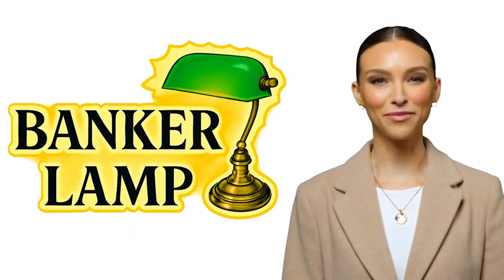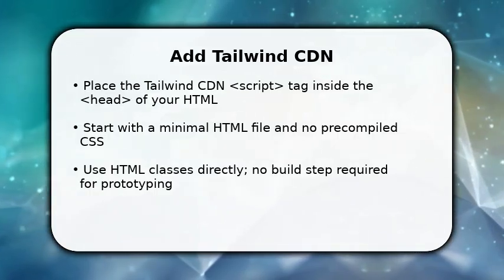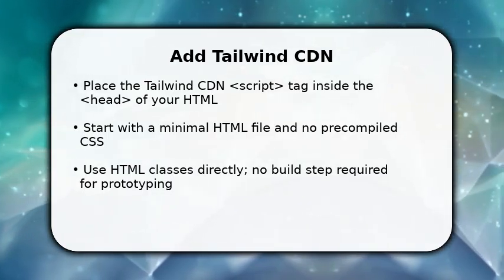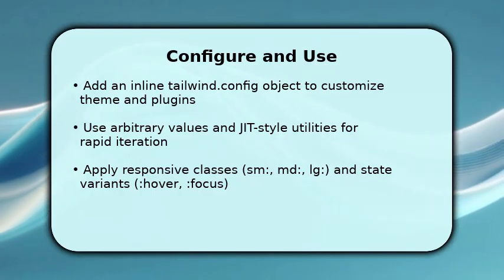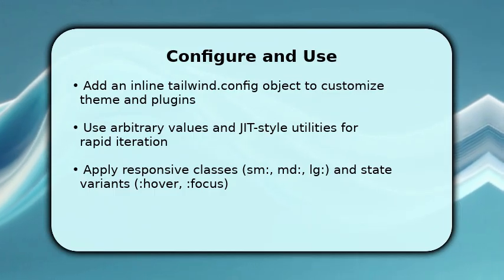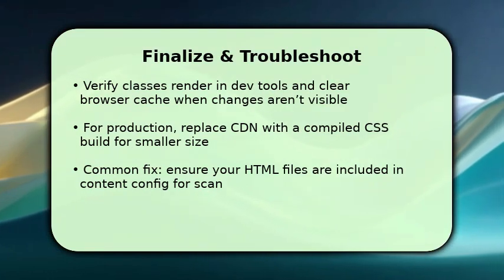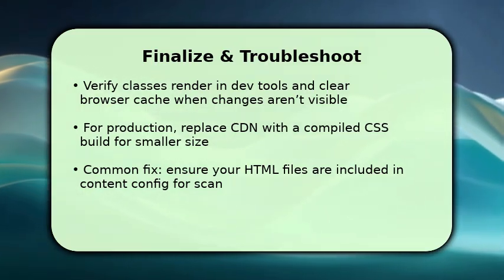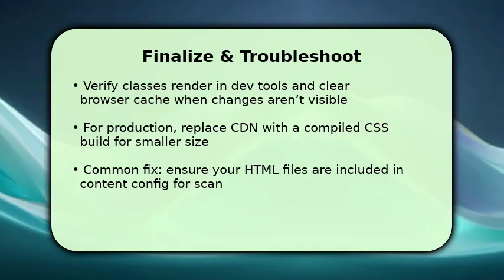How to Use Tailwind Css Cdn (updated)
Dive into the world of modern web design using Tailwind CSS CDN. This video tutorial guides you through setting up and customizing your project with this utility-first framework, ensthy providing practical tips for a smooth integration.

Tailwind CSS, CDN setup, utility classes, web design guide, project configuration